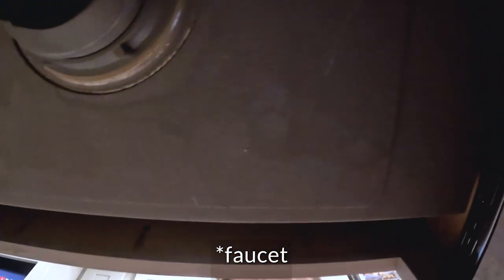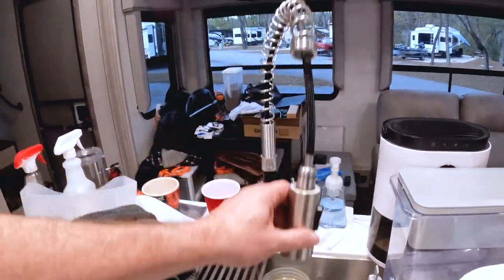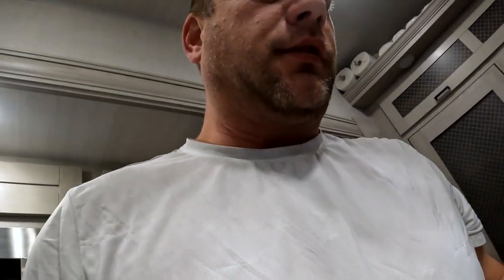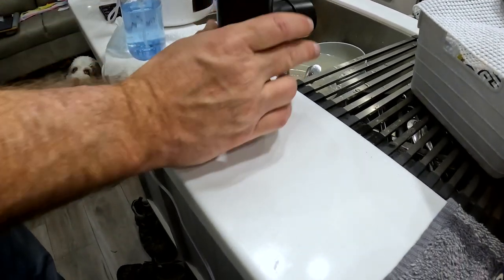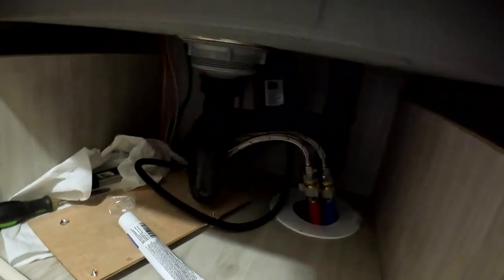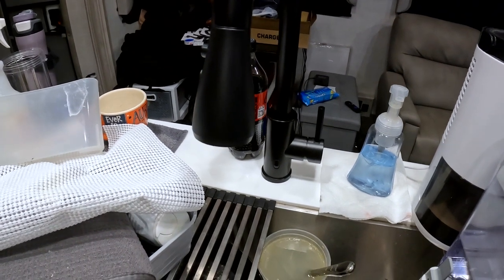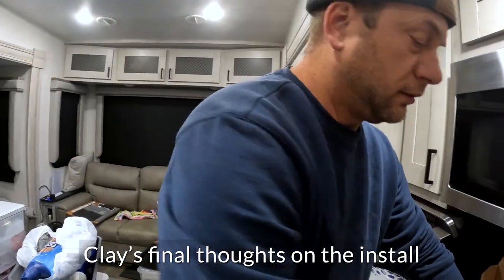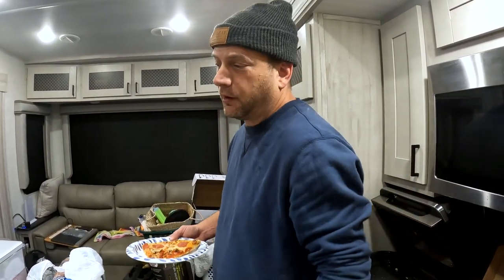Replacing our RV Faucet with a Residential Faucet - Full Time RV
Of course the faucet would break when dishes are piled up. This is real life. We are learning to replace all kinds of things on our rig and this was the latest, the kitchen faucet. The replacement was a residential faucet, though, which led to a whole other set of issues.